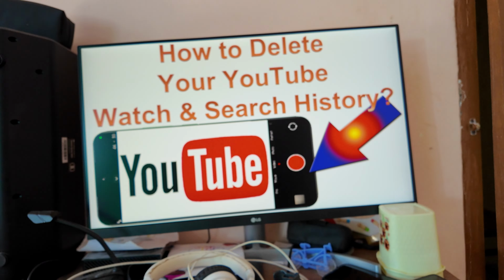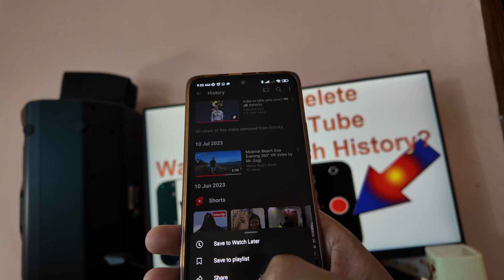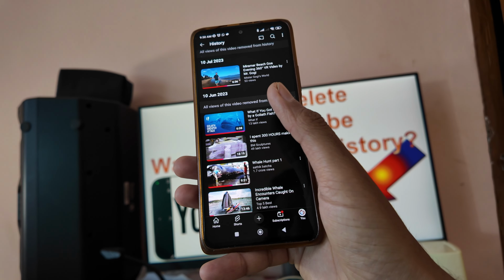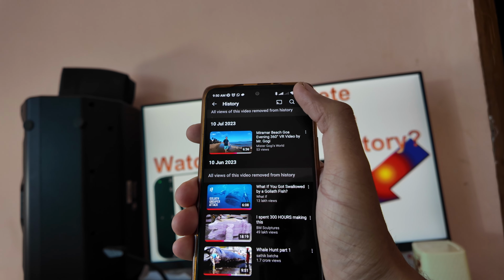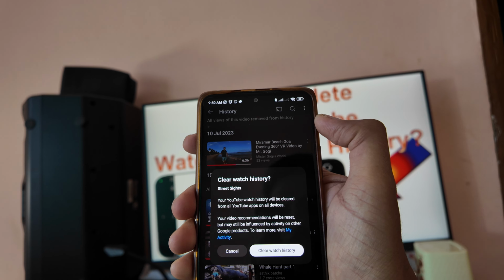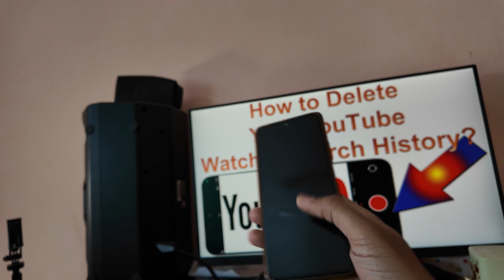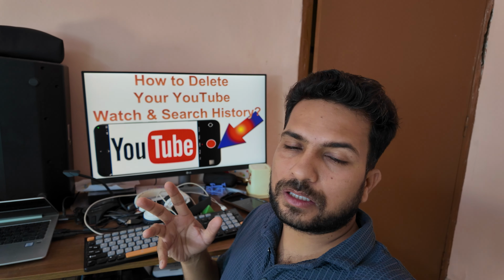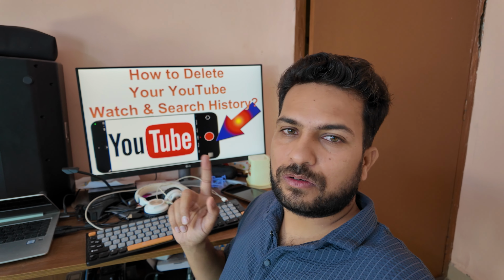How to Check and Delete Your YouTube Watch and Search History Tutorial in English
How to Check & Delete Your YouTube Watch & Search History – Easy Tutorial! 🔥YouTubeHistory
🔴 Want to manage your YouTube history for better privacy? In this step-by-step tutorial, I’ll show you how to view, manage, and delete your YouTube watch & search history on both mobile and desktop. Learn how to remove individual searches, clear everything at once, and even enable auto-delete for complete privacy! ✅

👉 In This Video, You’ll Learn:
✔️ How to check your YouTube watch & search history 📺
✔️ How to delete specific videos or searches 🗑️
✔️ How to clear your entire YouTube history 🔄
✔️ How to enable auto-delete for privacy 🔒
✔️ How YouTube history affects recommendations 🤔

👉 How to Use YouTube Incognito Mode (Avoid Tracking!): [Insert Link]